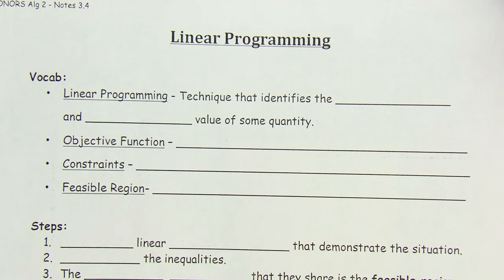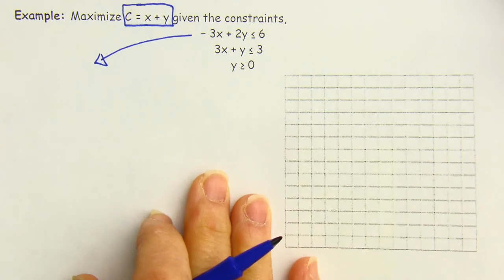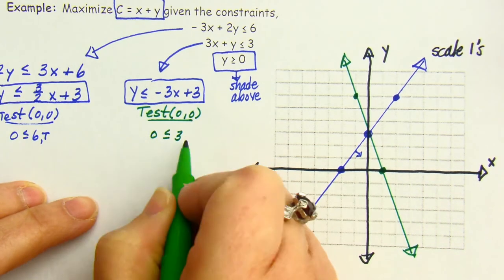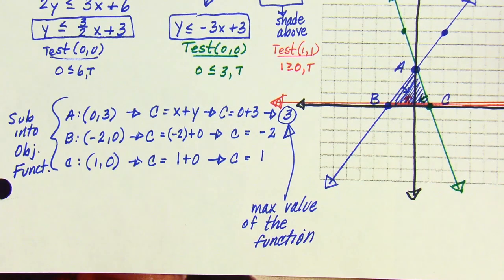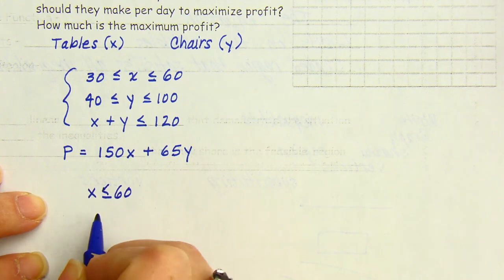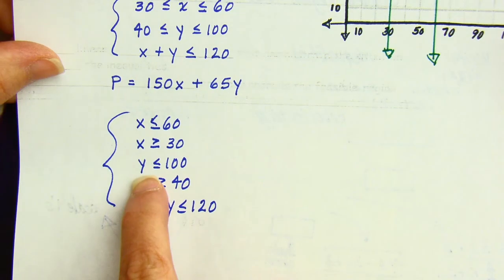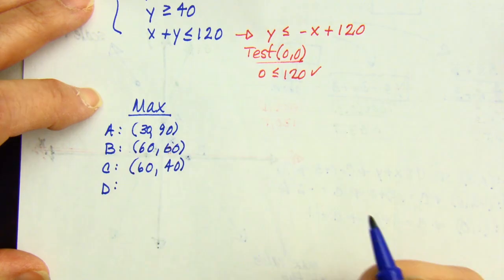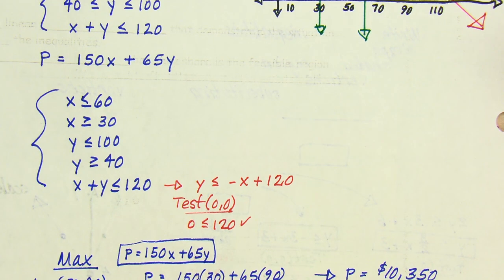Notes 3.4 - Linear Programming - HonAlg2